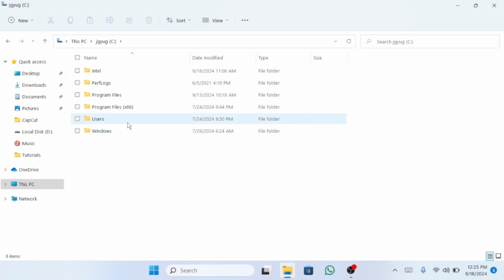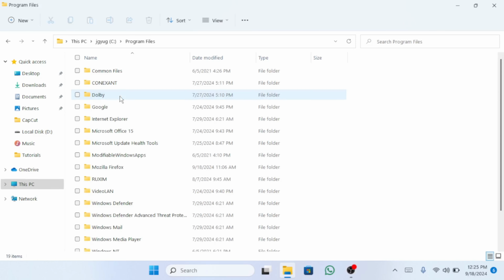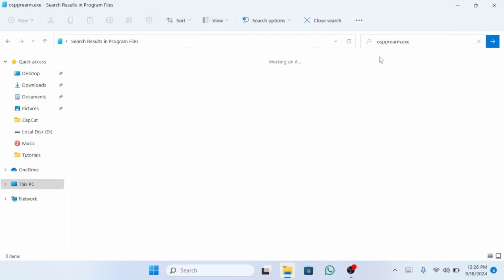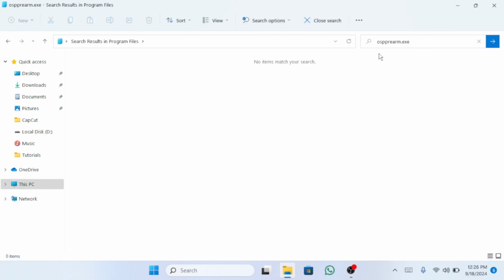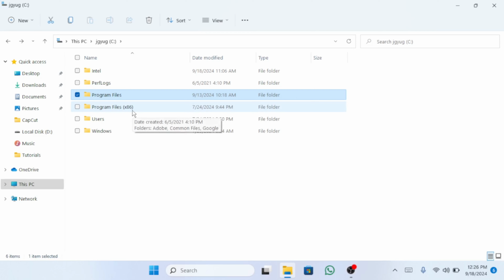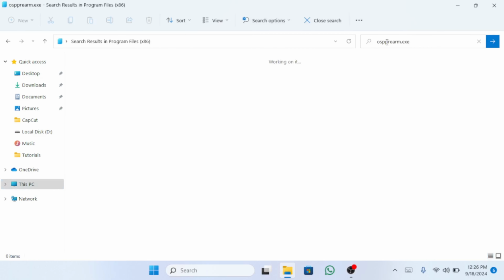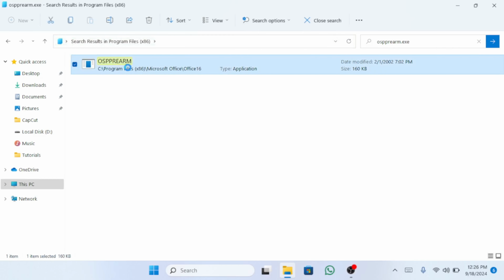Microsoft Word Product Activation Failed - FIXED!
If You are Looking for a Video on word prroduct activation failed how to fix, here it is. In this Video I Will Guide You on how tofix microsoft word product activation failed error. Be Sure to Watch the Video Through the Very End. You Will also Learn how to fix this copy of microsoft word is Not Activated. Thanks

Learn How to Fix Microsoft Word Product Activation Failed:-
                                                                               1. Open This PC and go to your C: drive.

2. Open Program Files and search for ospprearm.exe.

3. If not found, copy the search term, go back, and open Program Files (x86).

4. Paste the term in the search bar and wait for the file to appear.

5. Right-click the file and select Run as administrator.

6. Repeat this process two more times to resolve the issue.
                                                                                                                                 So that's how to fix Product Activation Failed in Microsoft Word.